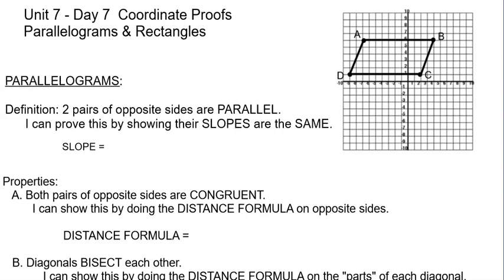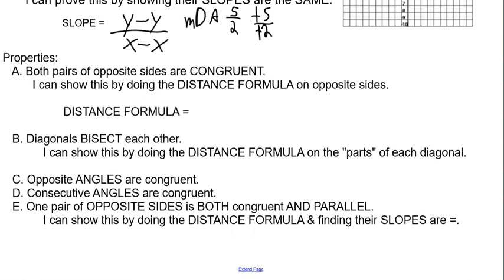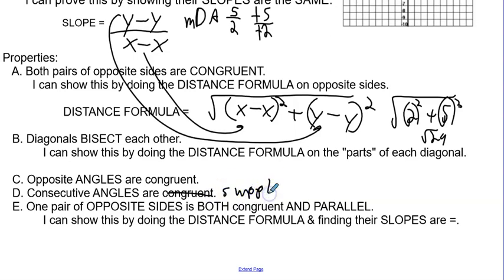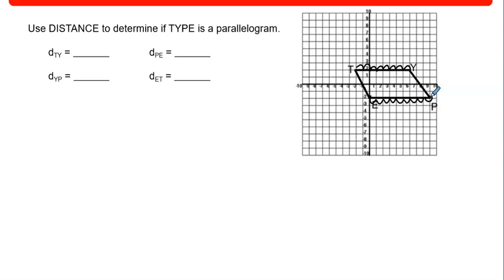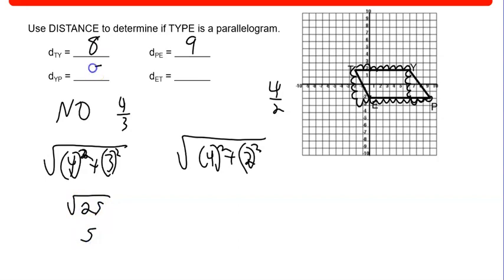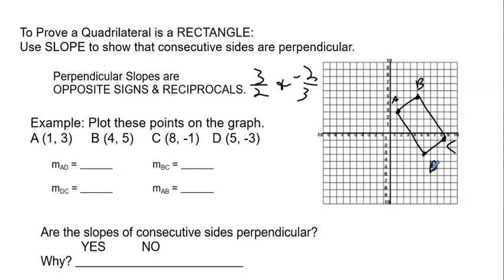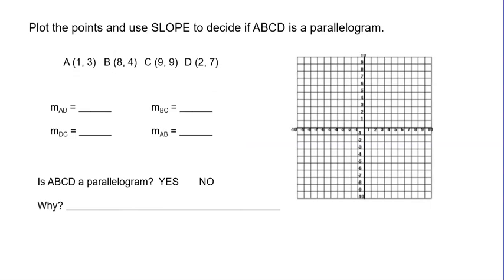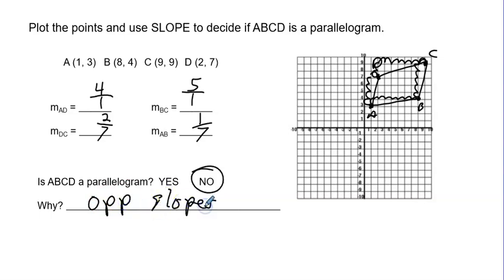alg geo unit 7 day 7 parallelogram and rectangle proofs